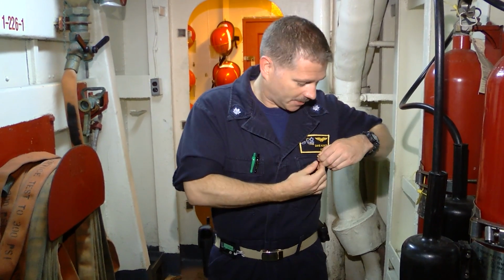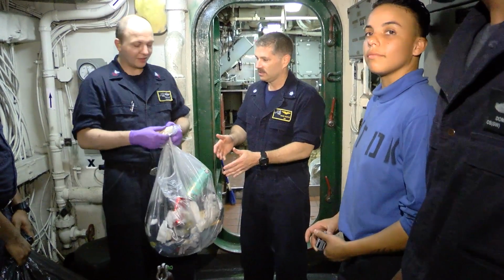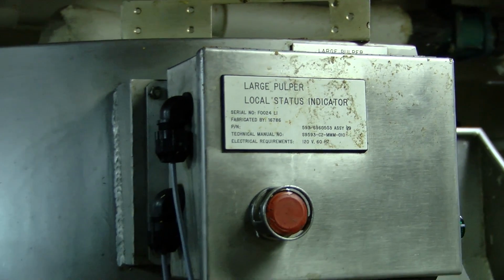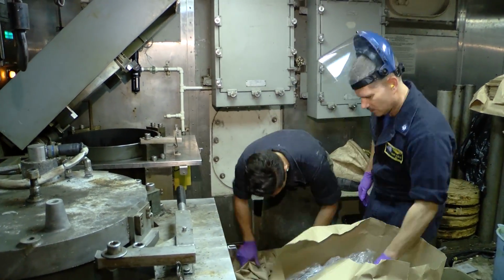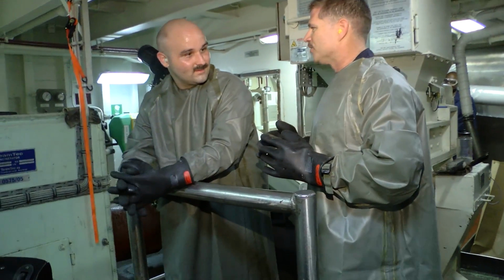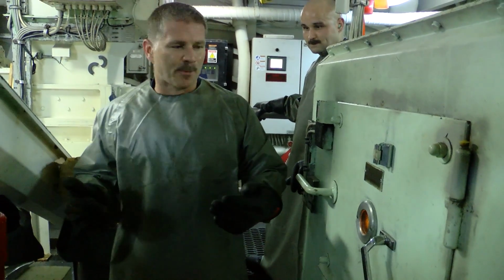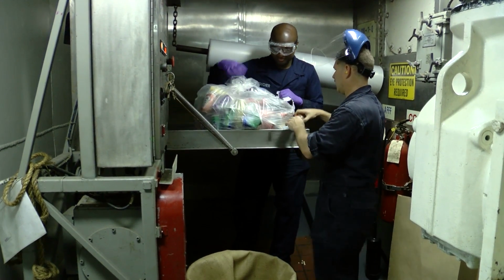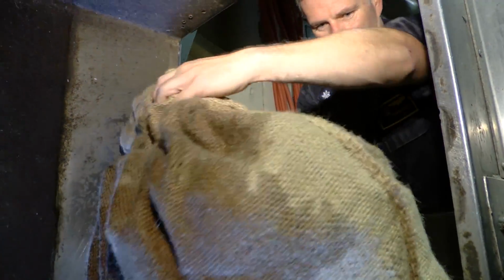XO's 5 Star Jobs S01 E04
USS Nimitz Executive Officer hosts the fourth episode of "5-Star Jobs" during the aircraft carrier's current deployment. Enjoy!